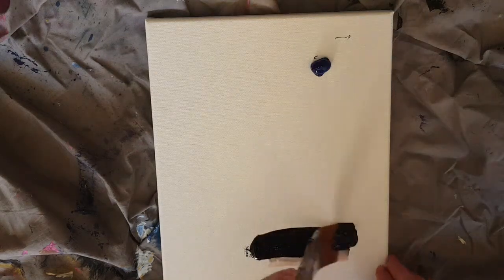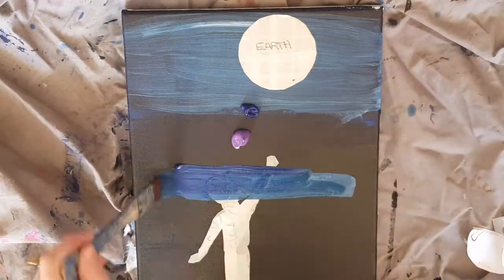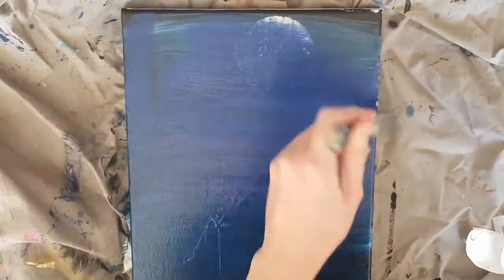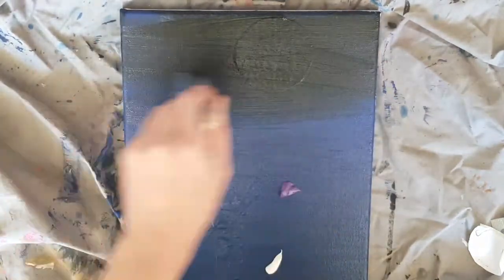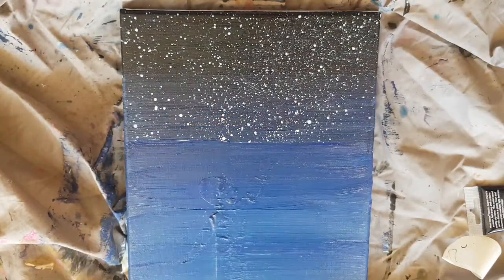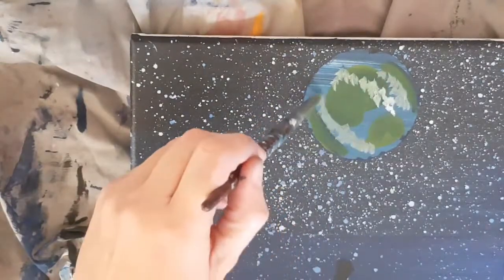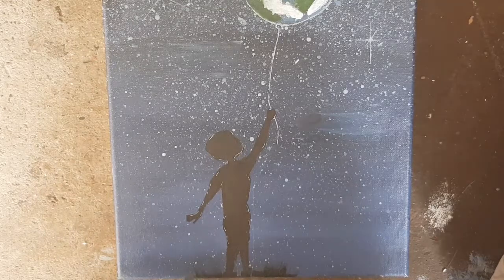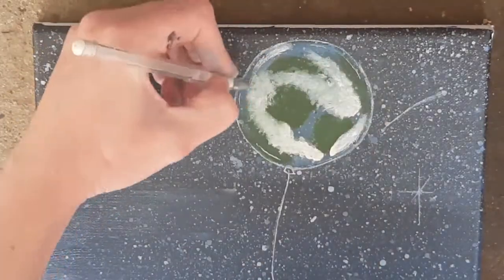Painting tutorial for beginners I Acrylic silhouette child & earth balloon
Today's video is an acrylic painting of a child holding an earth balloon. In the video, I show you how to paint a silhouette child and balloon using masking tape by providing you with an easy step by step painting tutorial. This tutorial is a bit more technical, but is still perfect for those beginners wanting to learn how to paint with acrylics.

 Paints-
•Mont Marte Satin
 Purple Semi Matte
•Mont Marte Studio
 Phthalo Blue
•Mont Marte Studio
 Lamp Black
•Mont Marte Satin
 Chinese White Semi Matte
•Mont Marte Watercolour Premium
 Mauve
•Mont Marte
 Fine Art Colour
 Dimension
 Acrylic Medium Yellow

 Pens-
•Uniball Signo
  White
•Sharpie Pen
  Black

 Paint Brushes-
 •Reno Art
 2 Paint Brush
•Reno Art
 1 Paint Brush
 •Robert A. Wade
  NEEF 970 TAKLON ROUND Brush

Canvas-
Hue stretched canvas
10 x 12 inch

Facebook Sound Collection:
Crush - Kiri T (Intro)

Thumbnail:
Canva